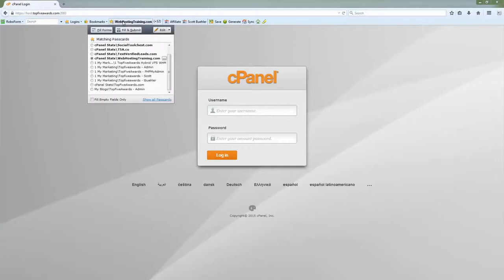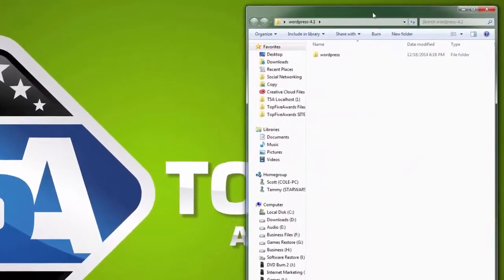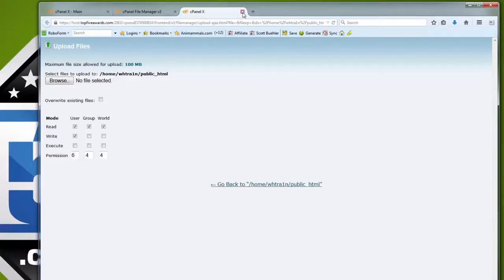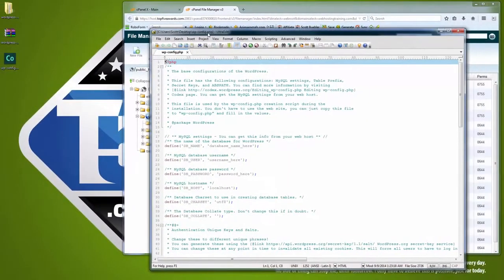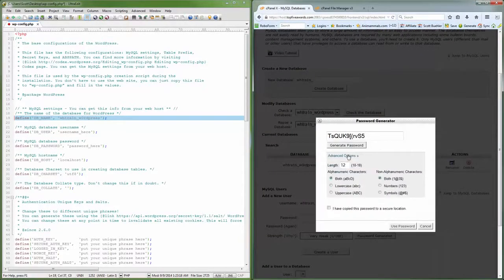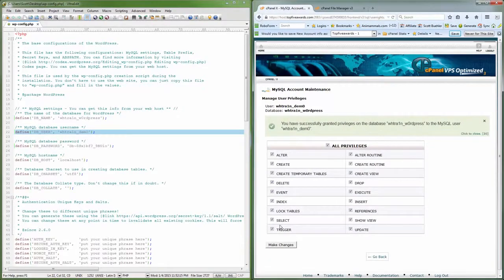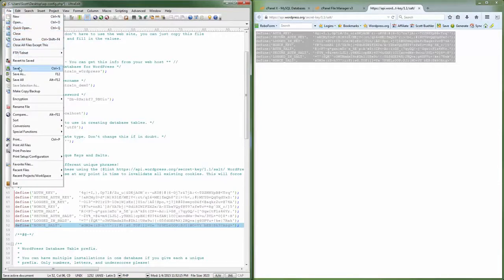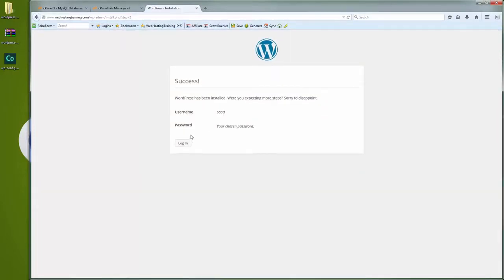How to Install Wordpress Manually from cPanel and Setup Database/URL Structure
Check now how you can install WordPress manually all files and folder from cpanel and how to configure database with new url in a 10 mins.